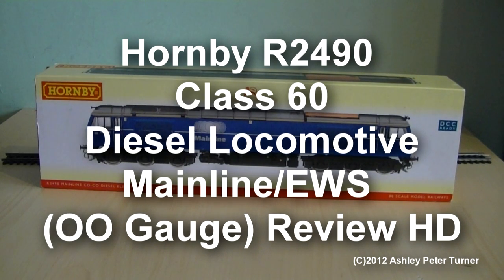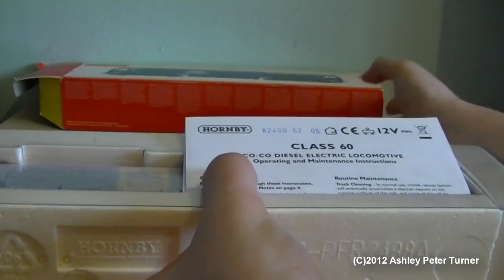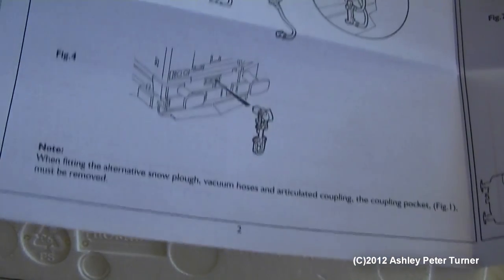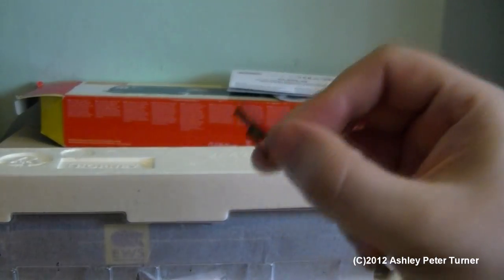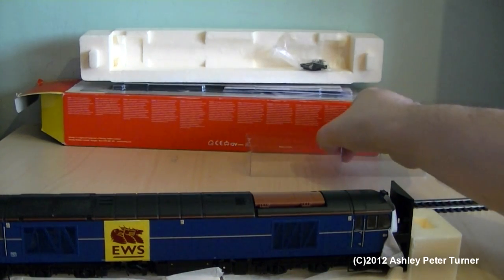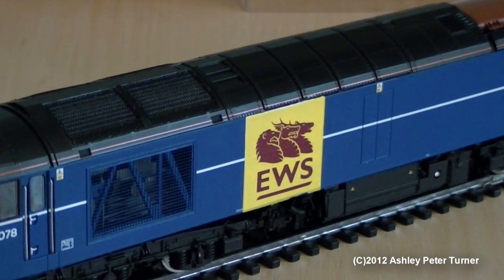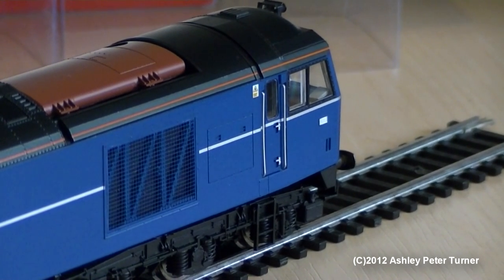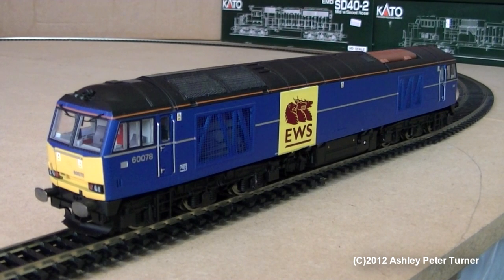Hornby R2490 | Class 60 | Diesel Locomotive | 60078 | Mainline/EWS | OO Gauge | Review | HD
This is a remake of my Class 60 review that I have done of 60078 in the Mainline aircraft blue livery that was released in 2006. My narration isn't the best in this video as I suffer from hayfever and the pollen was high on this day I recorded the video. So I apologise for this in advance. Anyways sticking to the model, this is one of the best models a the Class 60 availible in OO gauge which made its debut in 2006. The model have incredible amount of detail, opening doors, sprung buffers and NEM couplers. This locomotive is also DCC compatible via the 8-pin socket installed and I would recommend using a Lenz Silver Decoder with the Hornby Class 60. I highly recommend this model for all modern image model railways and I give the Hornby Class 60 a perfect 10. All feedback (positive and constructive) is most welcome on this remake into HD.